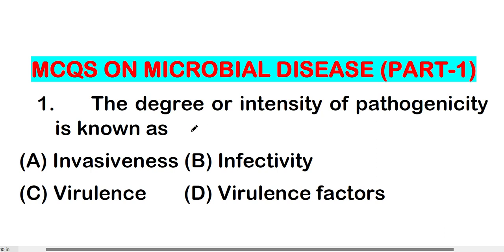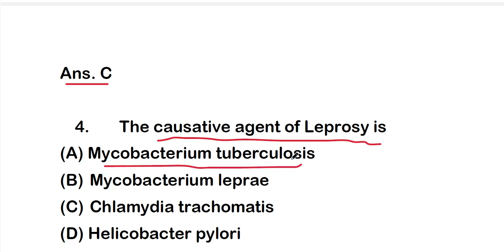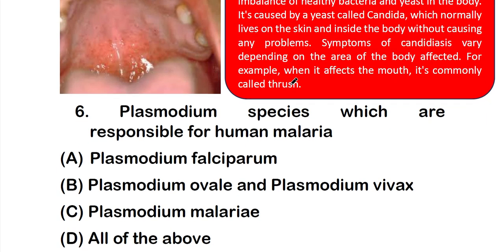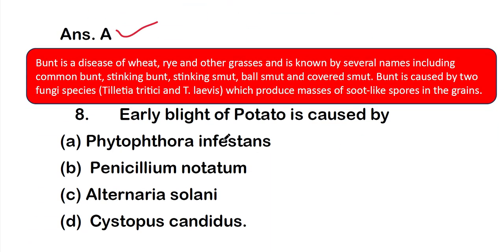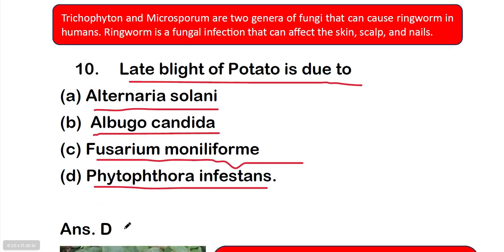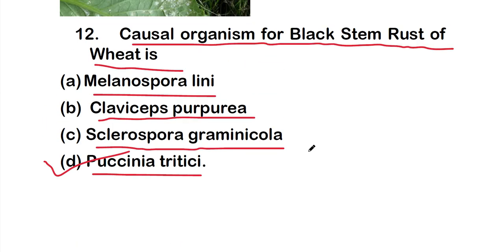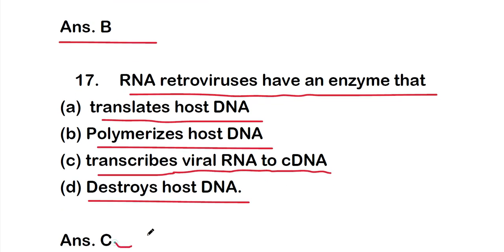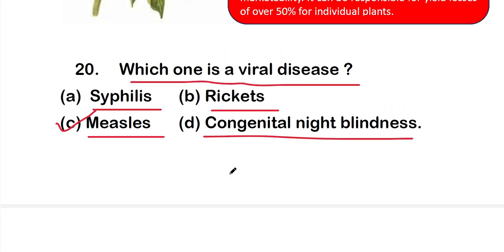MCQS ON DISEASE MICROBIOLOGY *PART 1* | MICROBIAL DISEASE MCQ QUESTION WITH ANSWER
MCQS ON DISEASE MICROBIOLOGY |  MICROBIAL DISEASE MCQ QUESTION WITH ANSWER